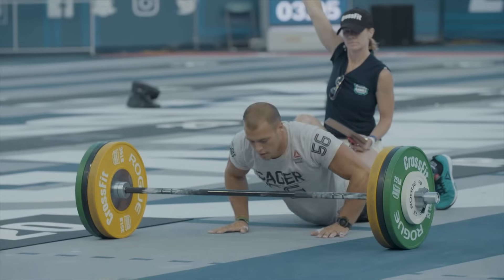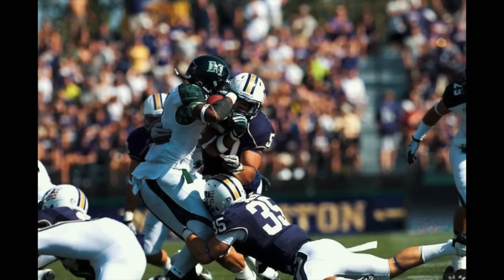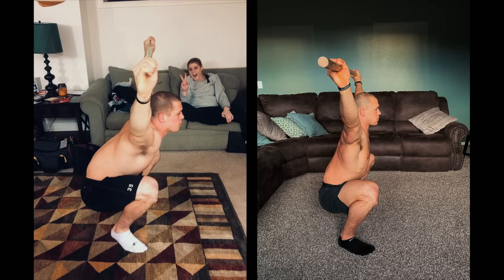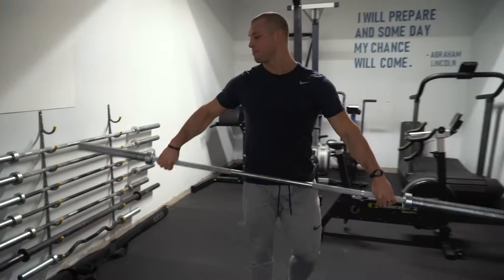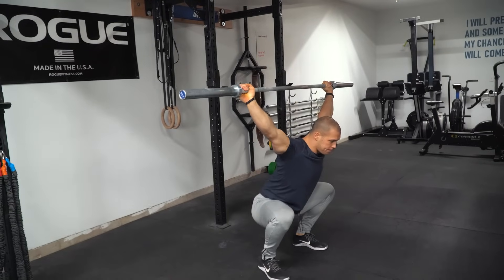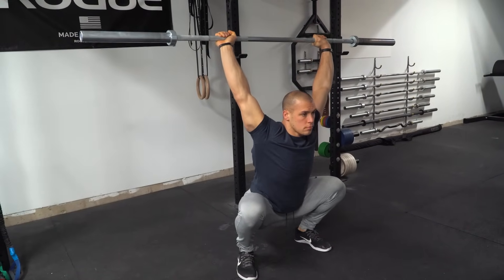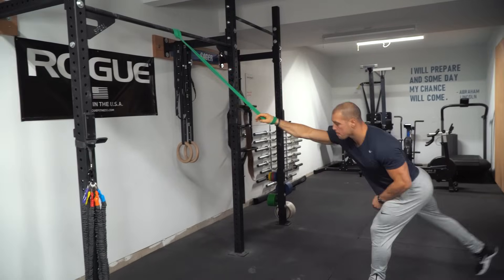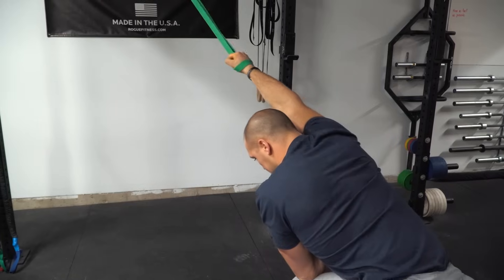How to Improve Your Overhead Mobility | Cole Sager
Check out this transformation! 🏋🏼‍♂️I share some of the things I have done consistently over the years to MASSIVELY change my overhead mobility.

Comment so I know what you are growing in. 💪🏼😝

WHAT I USE:
BODYARMOR Sports Drink
Garmin watch

VIDEO GEAR:
Main camera
Camera Lens
Camera Mic
Lavalier Mic
iPhone Lens